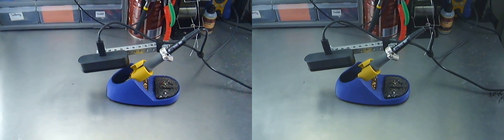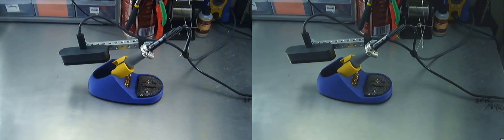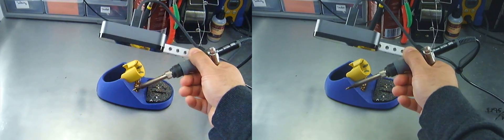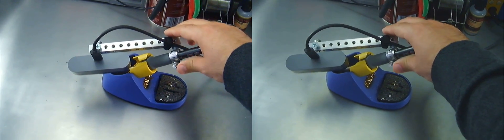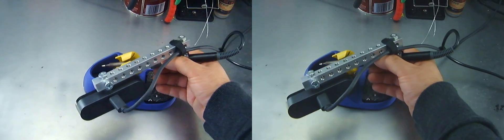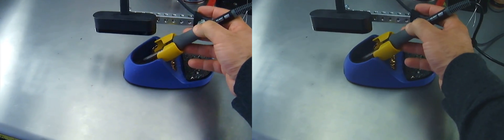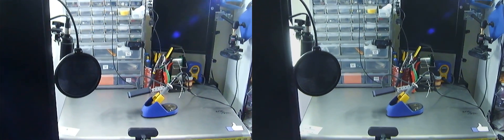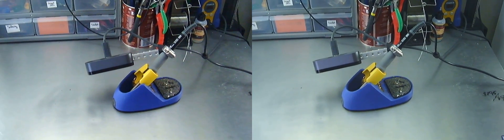Solder cam explained in 3D (for use with google cardboard or other)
A first attempt at using my 3D camera to create some content and take a look at my 4k solder cam.

Please use a Google cardboard or other to view this 3d video

Get some of the other stuff I have on my desk:
Brio 4K Webcam
AV.io 4K Capture card
Panasonic 4K FZ1000
AT2020 mic

FAQ:
What's the keyboard in the thumbnail?
Best Starter Keyboard
Cooler Master QuickFire Rapid (QFR)

Lube - krytox 205
Solder - Kester Lead-free No-clean